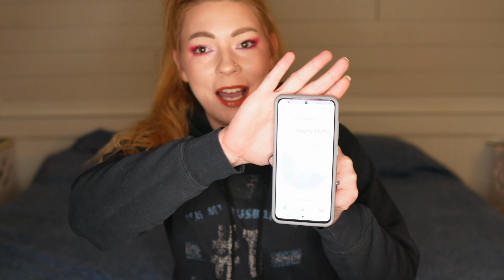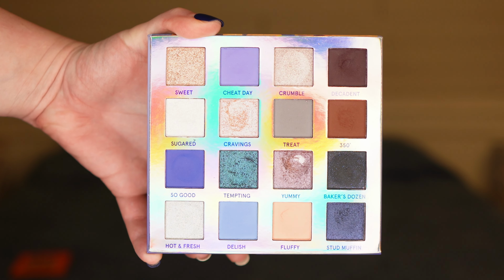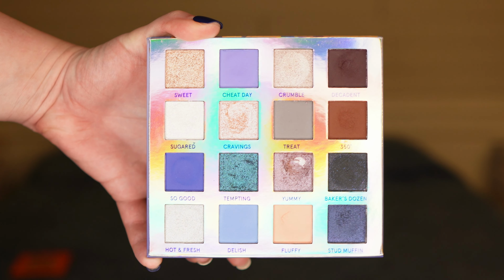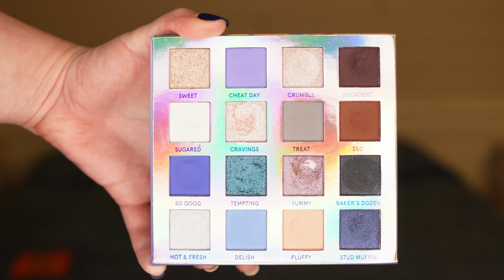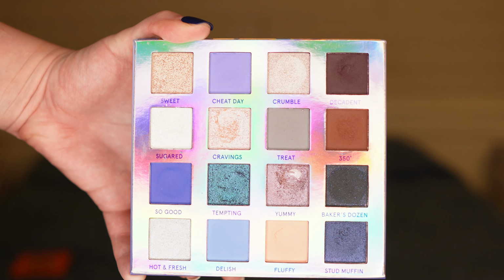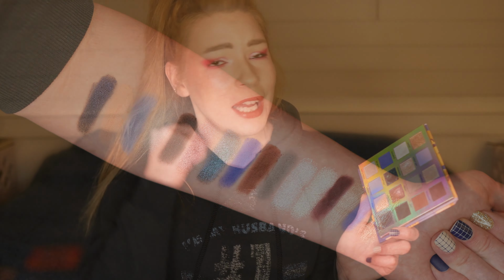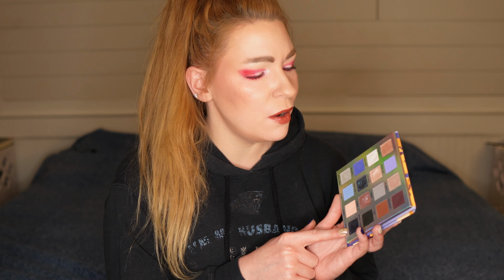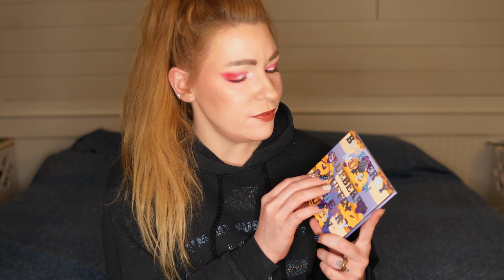Viewer's Choice! Bringing Back Project Level Up ⬆️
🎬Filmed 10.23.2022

-Thank y'all for helping me to decide which eyeshadow focused project pans to continue on with. Project Level Up was the clear favorite over Pan That Palette. I will be doing Pan Those Eyehshadows & Project Level Up and foregoing Pan That Palette. Thank you again for letting me know which ones you wanted to see!

🎮Project Level Up Rules
✔️Randomize a palette from your collection.
✔️First palette is your LEVEL ONE palette. Use each shade in the palette at least one time and hit pan on one shade of your choosing.
✔️Levels two through five work the same way as level one, but you would use each shade and hit pan on x number of shades matching the level. (example- LEVEL TWO use each shade twice and hit pan on two shades.)
✔️After completing level five you may continue onto level six and beyond or reset yourself back to level one.

🥉Previous Levels
Level 1 - Natasha Denona Retro
Level 2 - Juvia's Place The Warrior
Level 3 - ABH x Jackie Aina
Level 4 - BH Cosmetics Emerald for May
Level 5 - Heather Austin x Adept Cosmetics

-I did not complete Level 5 with the Heather Austin x Adept Cosmetics palette. I did use every shade in that palette 5+ times and hit pan on 3 of the shadows. I am choosing to do a refresh of the project like I have done with Pan Those Eyeshadows and start over at Level 1. All of my palettes are eligible to be rolled into this project even if they had been worked on previously.

⏱️timestamps:
00:00 intro
03:34 randomizing a level 1 palette
04:27 level 1 palette reveal & swatches
06:36 final thoughts & outro

👻incase you wanted to know (filming FAQs)
✔️camera setup - Sony Alpha ZV E10 with a Sigma 16mm f/1.4 lens
✔️editing program - Wondershare Filmora 11
✔️thumbnails - Canva
✔️ring light - Marks 14in Ring Light
✔️tripod - Endurax 60in Camera Tripod

👻incase you wanted to know (makeup/skin FAQs)
✔️skin type - oily/combo (more dry in the winter)
✔️perfect foundation match - CoverGirl Outlast shade 810 Classic Ivory & NYX Born to Glow shade Light
✔️undertone - neutral leaning cool